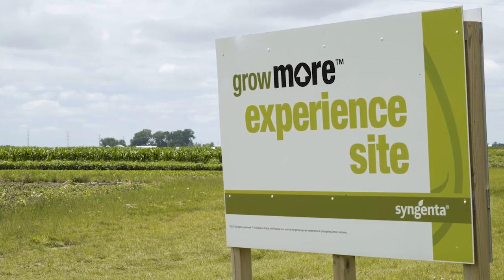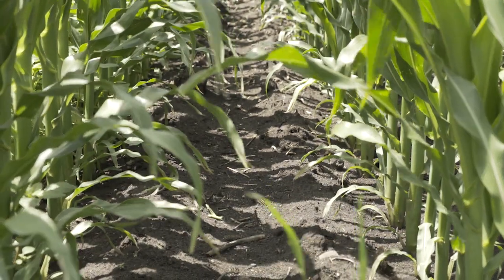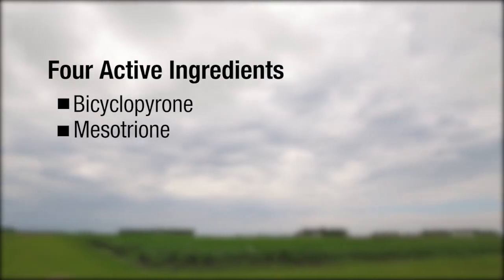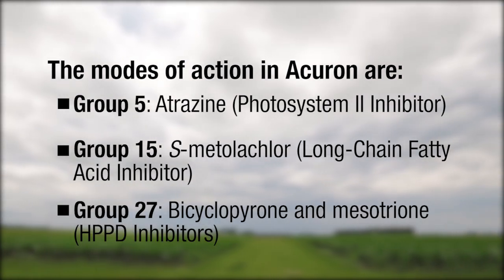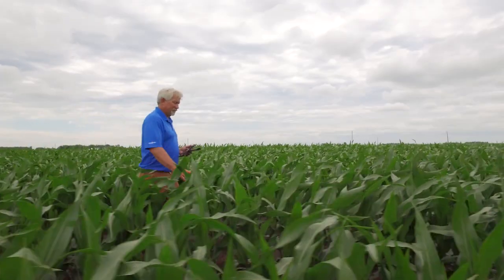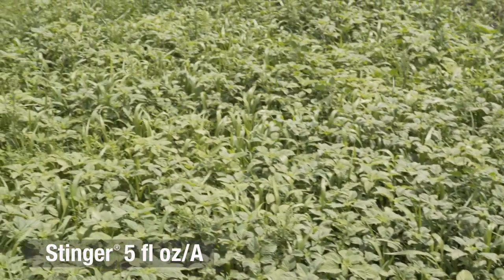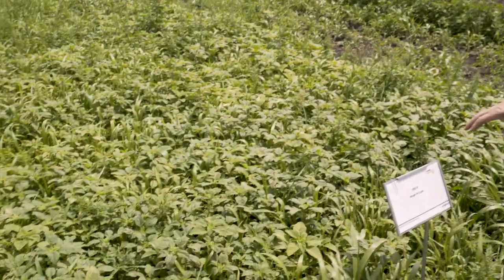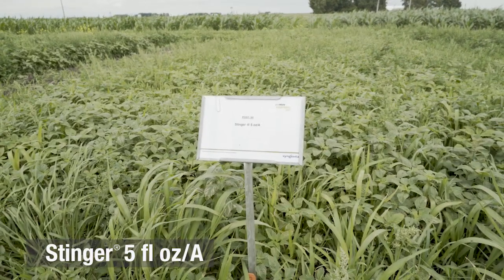Morgan, MN, Acuron Trial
Watch how Acuron corn herbicide performs against competitive products in Morgan, MN. to learn more about how Acuron defeats tough weeds.

00:00 Acuron corn herbicide trial in Minnesota
00:20 Importance of understanding active ingredients in herbicide
00:43 Active ingredients and modes of action in Acuron
00:54 Bicyclopyrone
01:11 Product comparison
01:44 Acuron performance